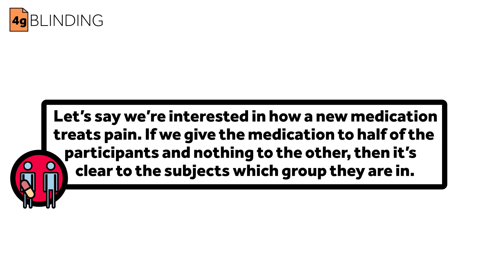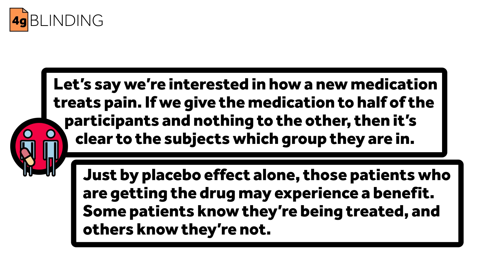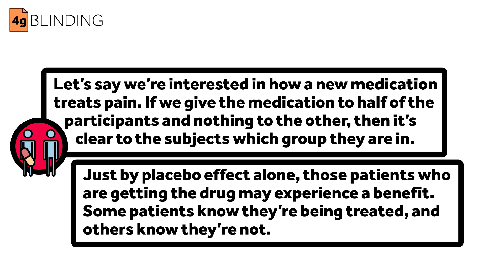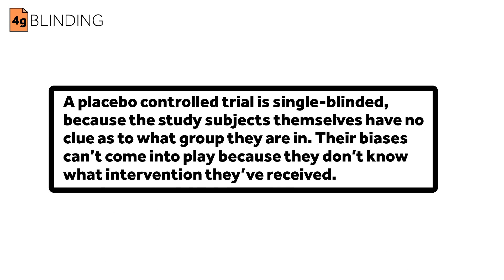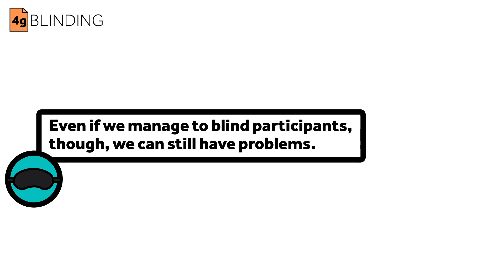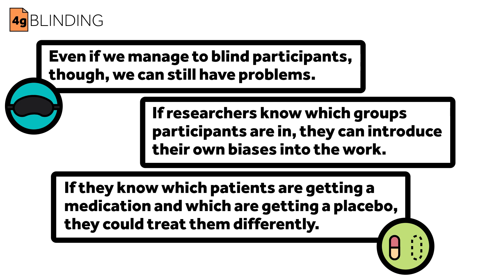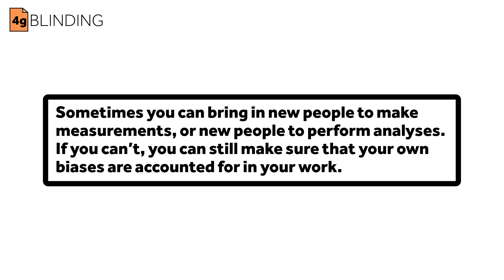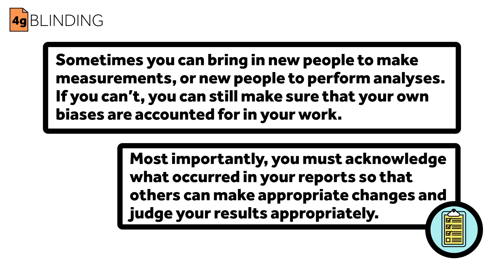Experimental Design Module 4g: Blinding